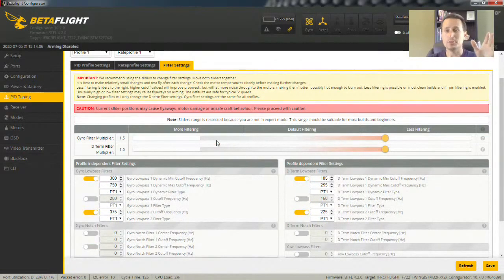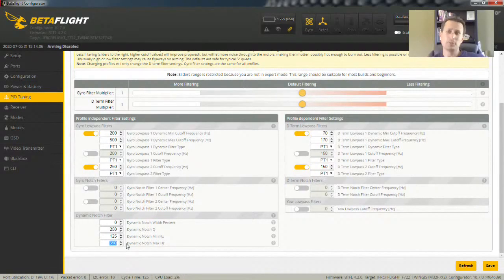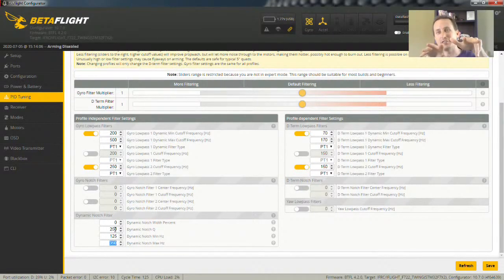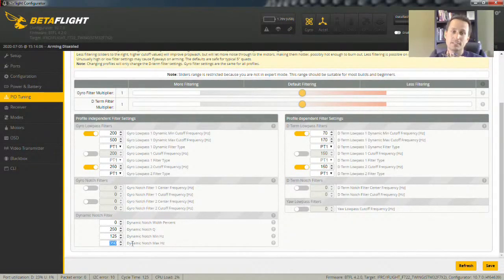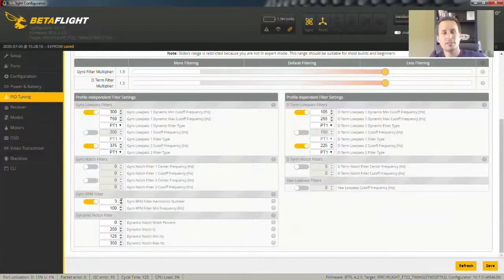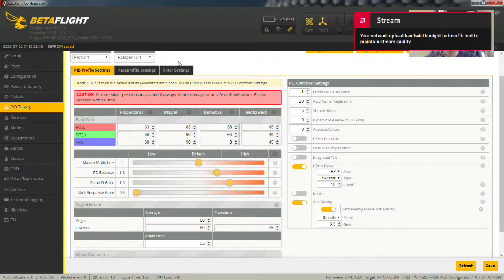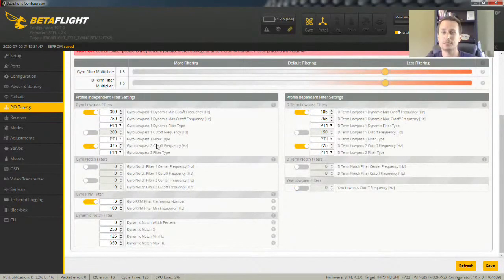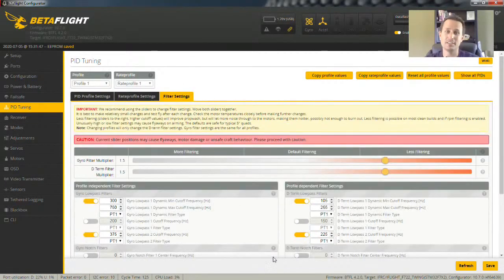July 5 - Tuning Review Q&A Live Stream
For this live stream we will do a tuning review (HD and log) and also have a tuning Q&A.